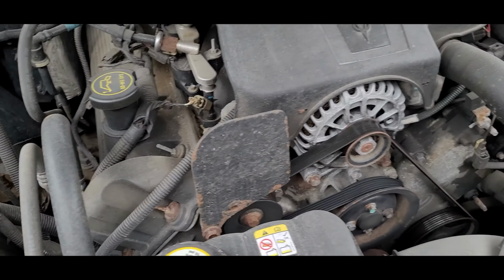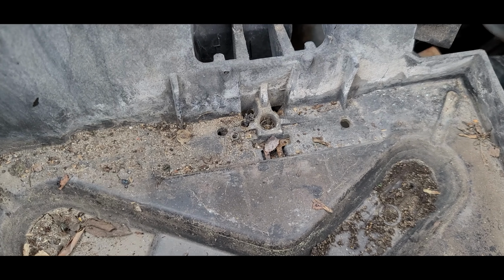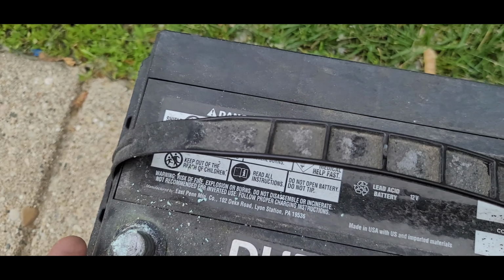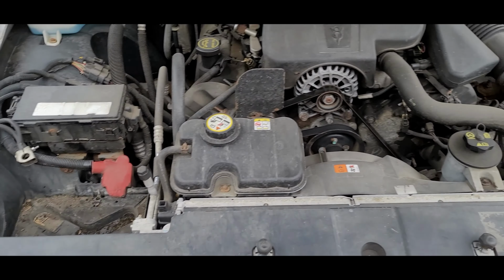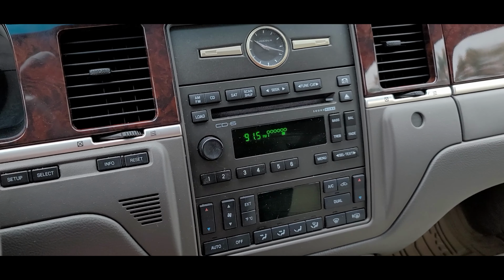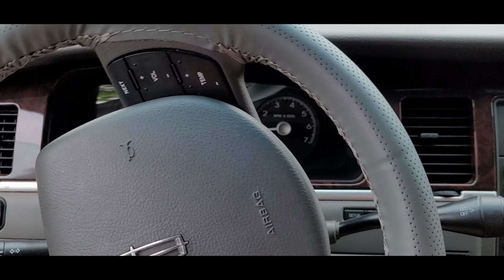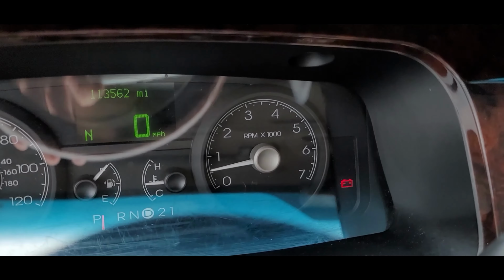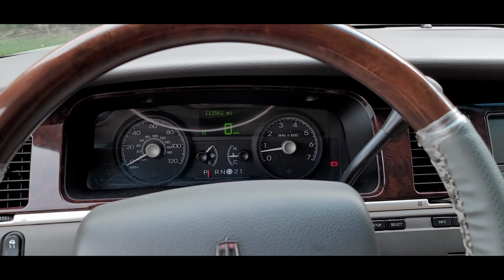Lincoln Town Car Guy Replaces Battery on his 2006 Signature Limited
This didn't fix the problem with the light, but was interesting to do and explore. Next up - trip to mechanic to fix it FO REAL! :)